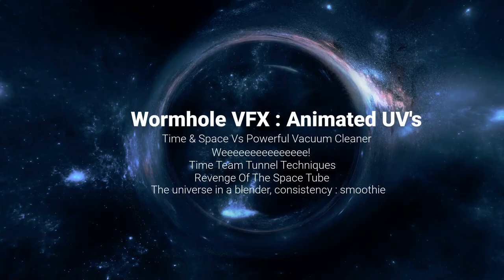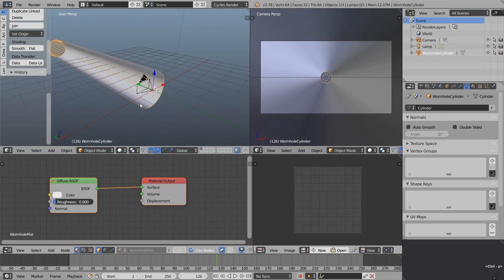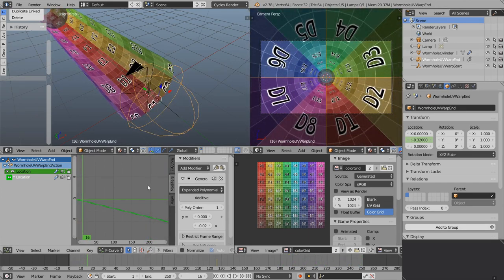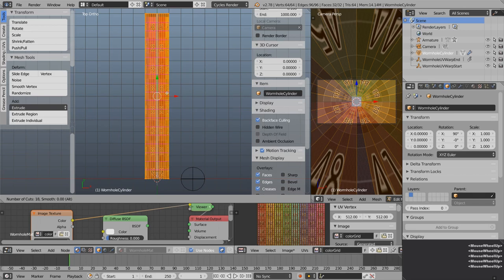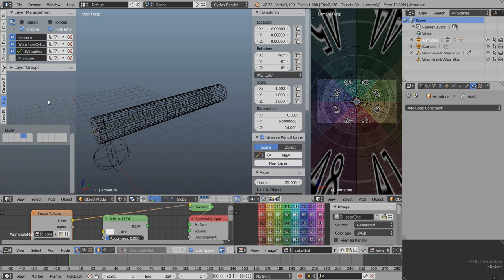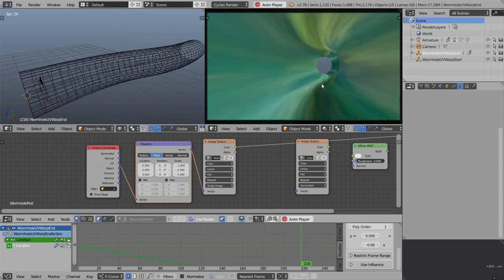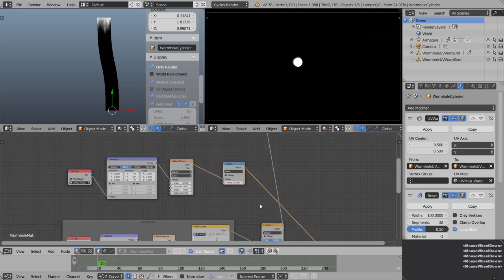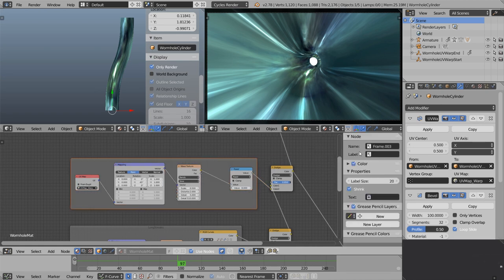Wormhole VFX : Animate UV’s | Blender Tutorial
This is something that comes up a lot in sci-fi, in fact the same kind of thing gets used in anime a fair bit too.

WHAT IS SPACE VFX?

Space VFX Elements: the Ultimate Guide to Creating the Galaxy in Blender is 12+ hours video course about space. Quasars, gas giants, planets, black holes, asteroids and more.

2 Blender geeks joined forces to create this cosmic tutorial series.